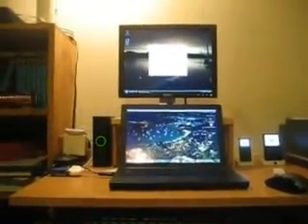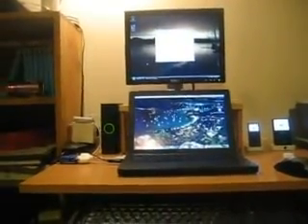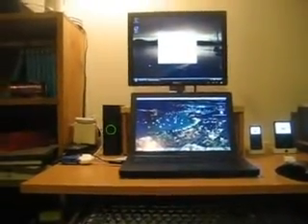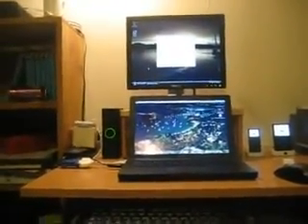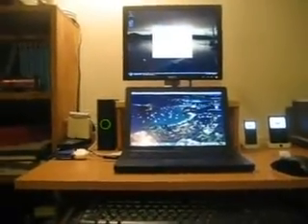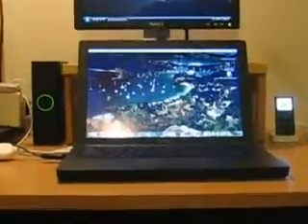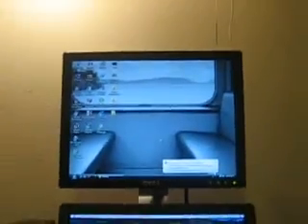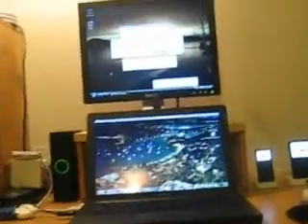My Setup UPDATE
I change my setup so I am just showing it off...